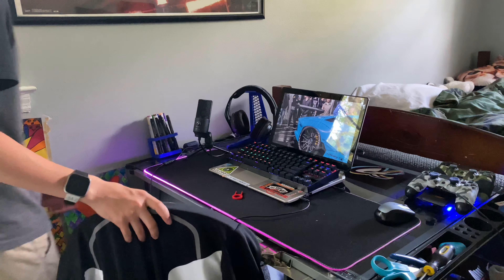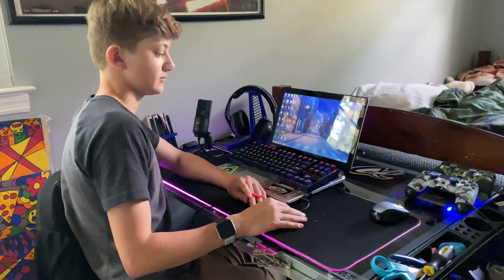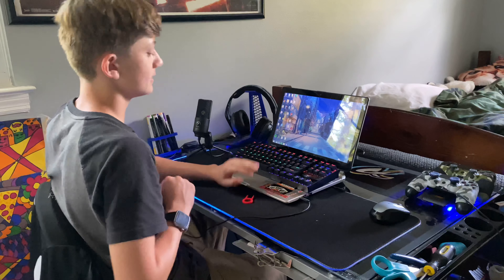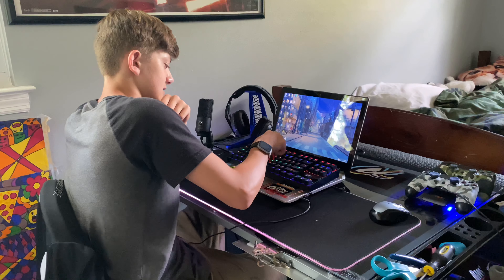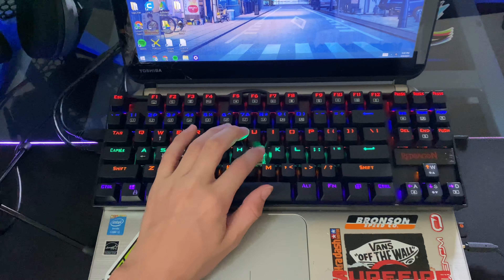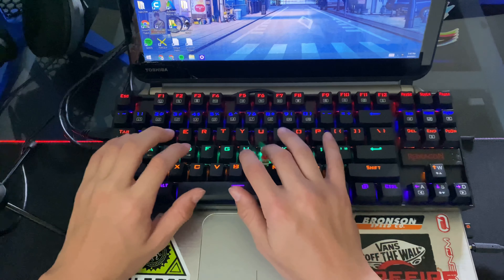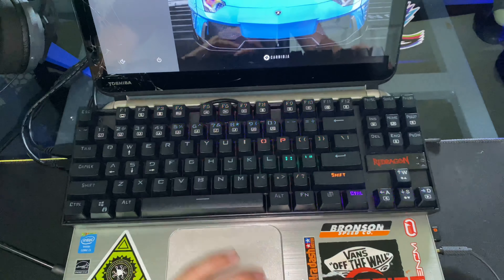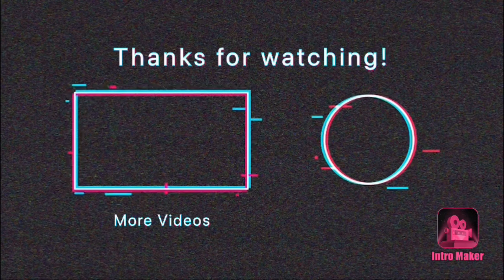Redragon k552 review and sound test.